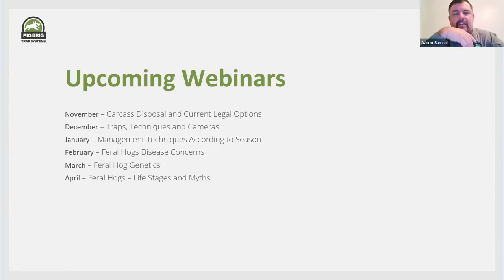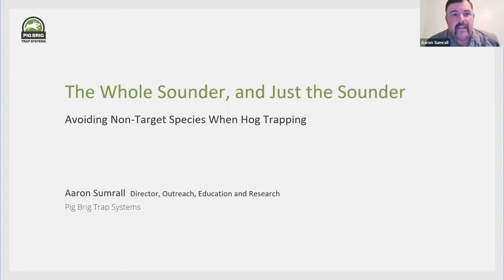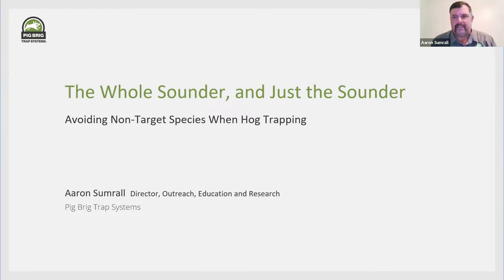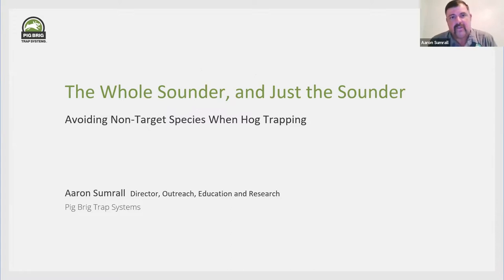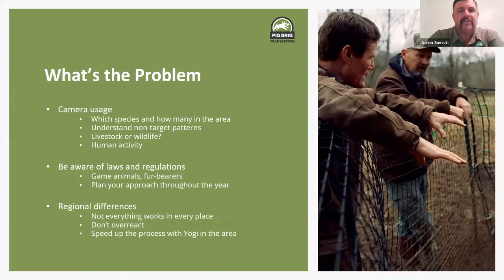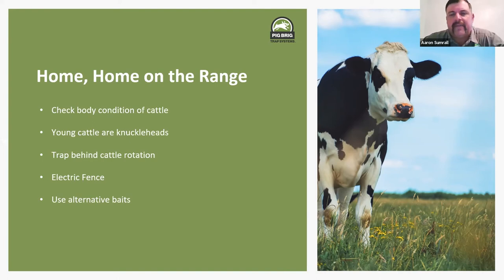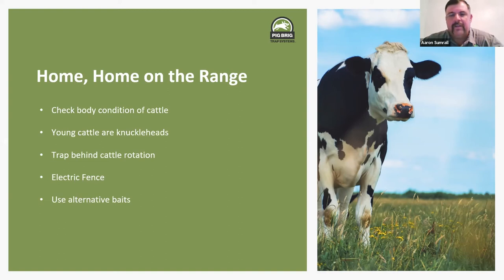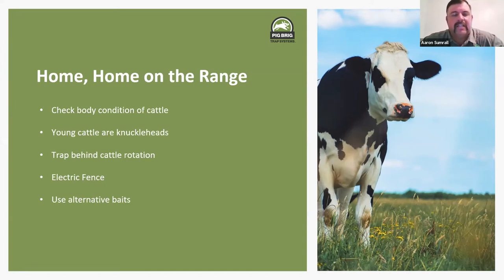The Whole Sounder, and Just the Sounder | Pig Brig Trap Systems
Too many deer getting in your trap? Have a wave of cattle eating all of your bait?

Aaron Sumrall, PhD, our resident feral hog expert, will cover avoiding non-target species in this previously recorded webinar, “The Whole Sounder, and Just the Sounder.”

What you’ll learn:
- Cattle exclusion techniques
- How to minimize deer activity
- Avoid losing your bait without catching a pig

This webinar was previously recorded on Thursday, October 27th, 2022.

The Pig Brig Trap goes anywhere and can be set up by one person in less than an hour. The sturdy netting stands up to even the biggest boars and allows you to catch the entire sounder with no moving parts, electronics or cell signal. See how it can work for you.

Stop feral hogs with the Pig Brig Trap System.